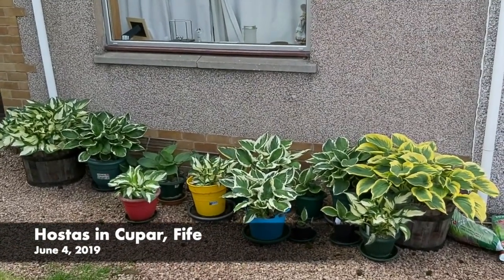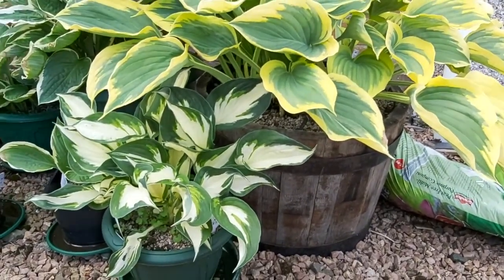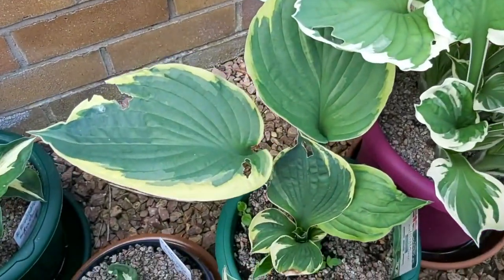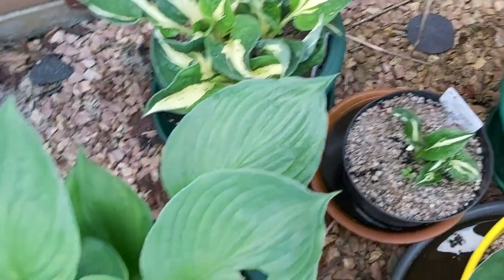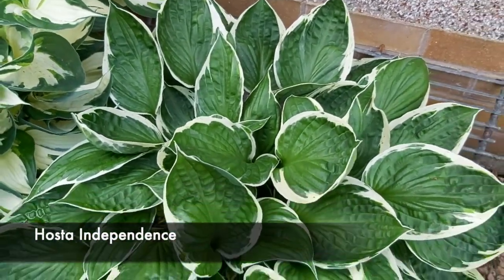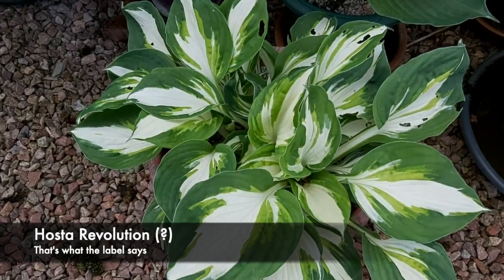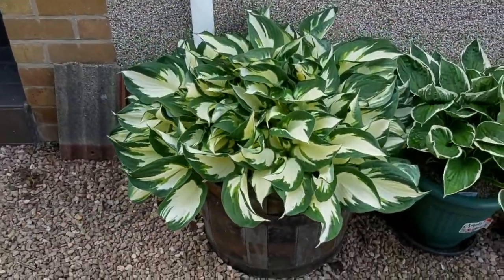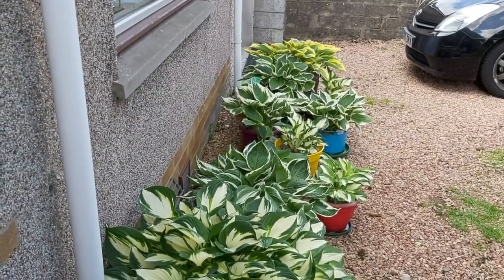Hostas in Scotland, 4 June 2019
Here I show you the hostas by my front door in Cupar, Fife. They are jointly my HostaOfTheDay for 4 June 2019.

In detail I show off:

Hosta Liberty
Hosta Loyalist
Hosta Francee
Hosta Patriot
Hosta Fire & Ice
Hosta Fortunei Aureomarginata
Hosta Revolution
Hosta Independence

and my favourite hosta of all, but I'm not sure what it is.